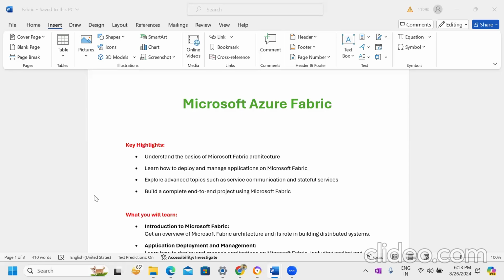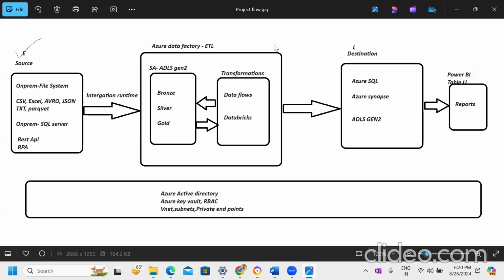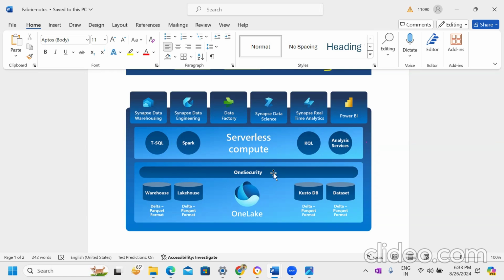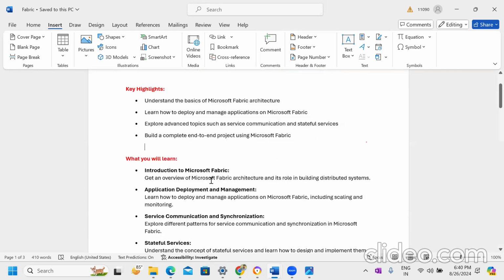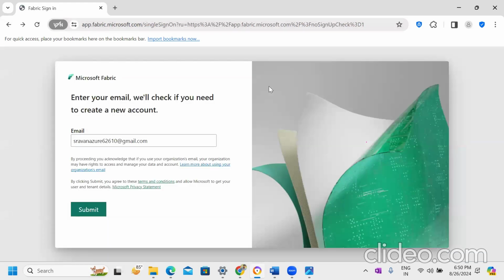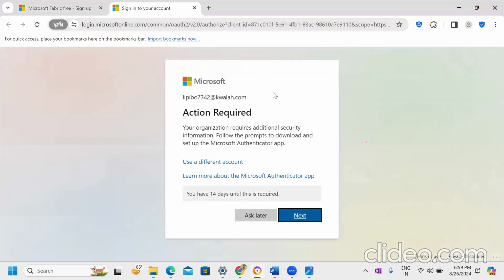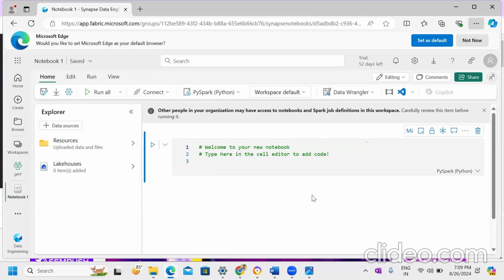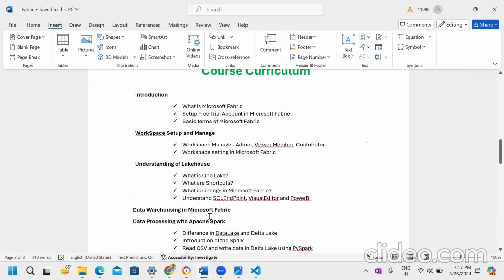Microsoft Azure Fabric Demo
Microsoft Azure Service Fabric is a distributed systems platform that makes it easy to package, deploy, and manage scalable and reliable microservices and containers. It is designed to solve complex problems associated with building and managing cloud applications, particularly those requiring high availability, scalability, and fault tolerance. Here’s a detailed explanation of what Azure Service Fabric is and how it works:

Core Concepts of Azure Service Fabric
Microservices Architecture:

Microservices: Azure Service Fabric enables the development and management of applications composed of microservices. A microservice is a small, independently deployable service that performs a specific function and communicates with other microservices through APIs.
Stateful and Stateless Services: Service Fabric supports both stateless and stateful services. Stateless services do not maintain a mutable state outside of request processing (like a web server), whereas stateful services maintain a persistent state (like databases).
Clusters and Nodes:

Cluster: A Service Fabric cluster is a network-connected set of virtual or physical machines into which your microservices are deployed. The cluster handles load balancing, resource management, and fault tolerance.
Nodes: Nodes are individual machines or VMs in a cluster. Each node runs the Service Fabric runtime, which manages the microservices.
Reliability and Fault Tolerance:

Replication: To ensure high availability, Service Fabric replicates the state of stateful services across multiple nodes in a cluster. If a node fails, the state is available on other nodes.
Failover: When a node or service fails, Service Fabric automatically reroutes traffic to other healthy nodes, ensuring the application remains available.
Application Lifecycle Management:

Deployment: Service Fabric simplifies the deployment of microservices by managing the complexities of versioning, upgrades, and rollbacks.
Scaling: Applications can scale out (add more instances) or scale in (reduce instances) based on demand. Service Fabric automatically manages the placement of microservices on nodes.
Programming Models:

Reliable Services: This model allows you to build stateless and stateful microservices using familiar programming languages like C#, Java, etc. The reliable services model provides APIs to manage state, handle communication, and more.
Reliable Actors: Based on the Actor Model, this framework is used to build applications where small, independent units (actors) manage their own state and communicate asynchronously.
Containers and Orchestration:

Service Fabric supports containerized microservices, allowing you to deploy applications as Docker containers. It also provides orchestration capabilities to manage the lifecycle, scaling, and failover of containers.
Service Fabric Mesh (Deprecated):

Previously, Microsoft offered Service Fabric Mesh as a fully managed platform that allowed you to deploy containerized microservices without managing the underlying infrastructure. However, this service was deprecated, and users were encouraged to use Azure Kubernetes Service (AKS) or other container services.
Use Cases of Azure Service Fabric
High-Throughput Applications: Applications that require high availability and the ability to handle large numbers of requests per second benefit from Service Fabric’s built-in load balancing and scalability features.

Stateful Microservices: Applications that need to maintain state across requests, such as financial transactions, gaming, or e-commerce, can leverage the state management features of Service Fabric.

IoT and Real-Time Data Processing: Service Fabric is used in scenarios that involve real-time data processing, such as IoT solutions, where the reliability and low latency of the platform are critical.

Modernization of Legacy Applications: Organizations looking to break down monolithic applications into microservices can use Service Fabric to modernize their legacy systems.

Benefits of Azure Service Fabric
Scalability: Service Fabric can scale to thousands of nodes, supporting large-scale applications with minimal management overhead.
Resilience: The platform is designed to handle failures gracefully, with automatic recovery mechanisms and state replication.
Flexibility: Developers can choose from multiple programming models and can mix and match stateless and stateful services as needed.
Cost-Effective: Service Fabric allows efficient use of resources, enabling applications to scale in and out based on actual demand, reducing costs.
Complexity: While Service Fabric offers powerful features, it also requires a deep understanding of distributed systems and microservices architecture.
Learning Curve: Developers and operators need to become familiar with the specific APIs, tools, and management practices associated with Service Fabric.